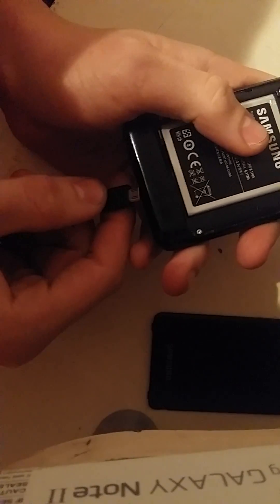Samsung galaxy s2 power up without power button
This is a tutorial on how to turn on your Samsung Galaxy device without power button